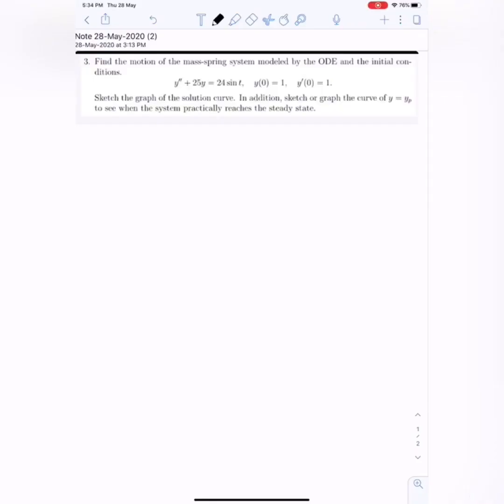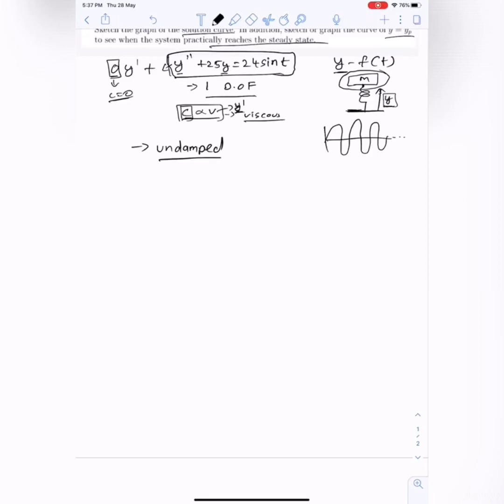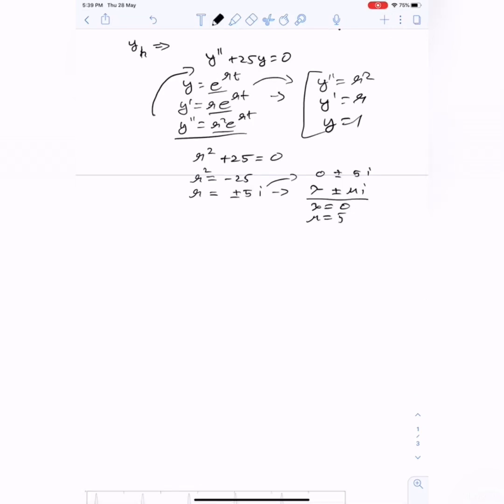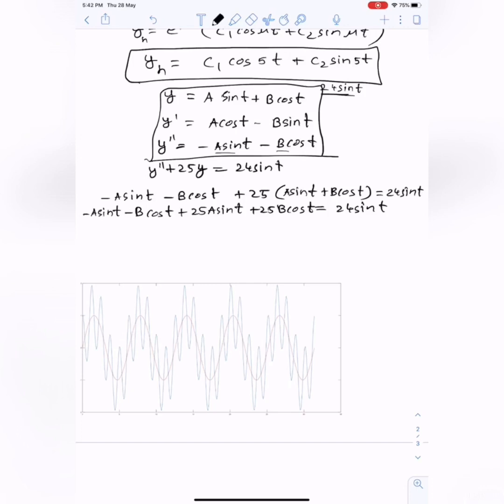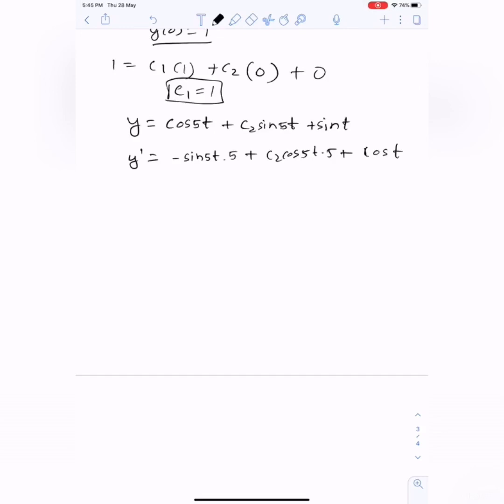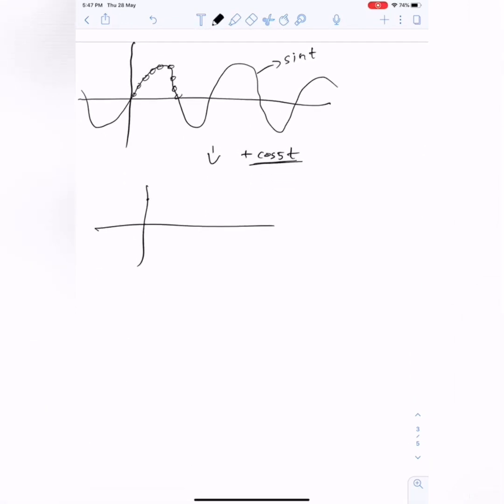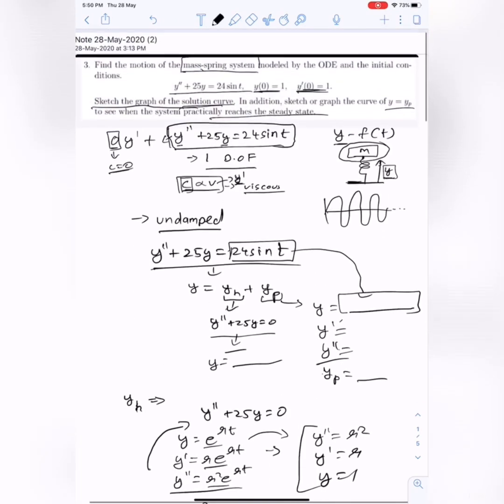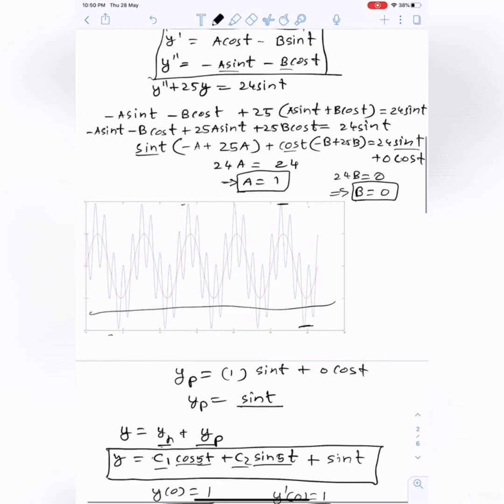MAT104-Endsem(Question 3 of 6)